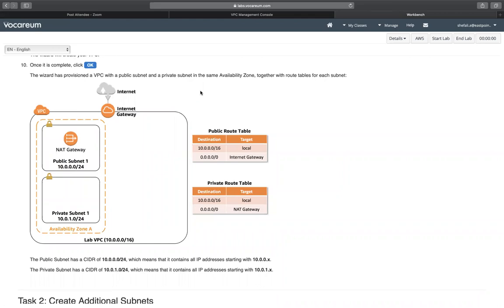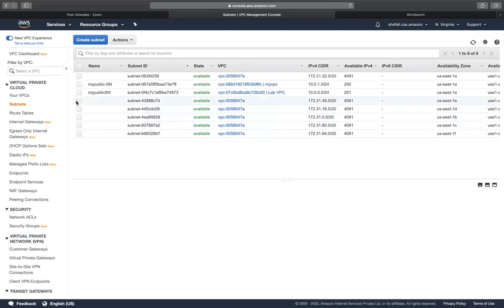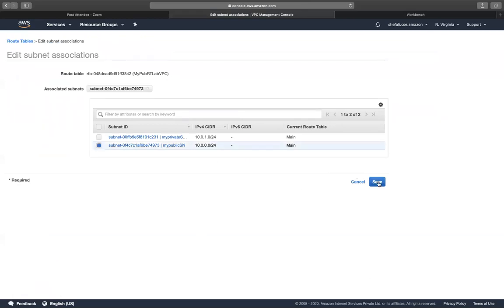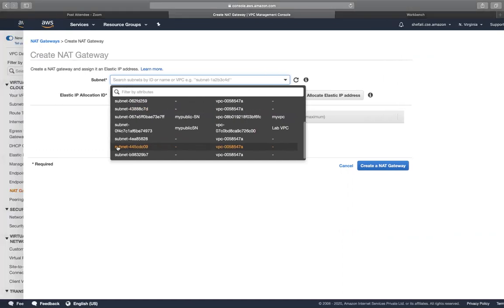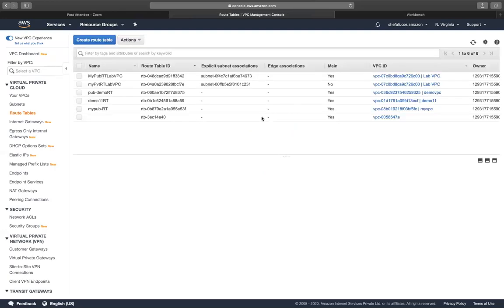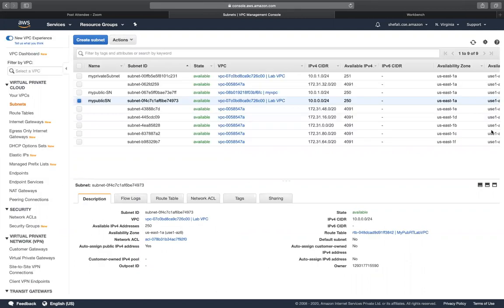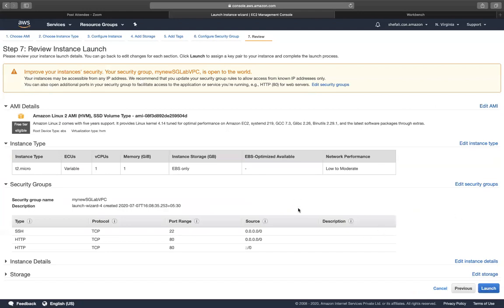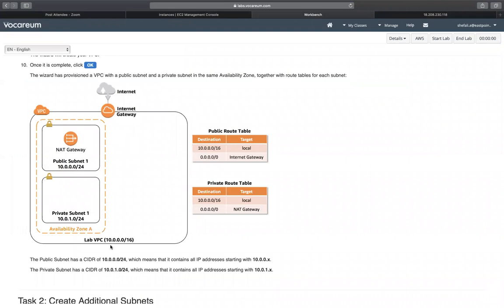VPC( Virtual Private Cloud )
Amazon Virtual Private Cloud (VPC) is a commercial cloud computing service that provides users a virtual private cloud, by "provision[ing] a logically isolated section of Amazon Web Services (AWS) Cloud". Enterprise customers are able to access the Amazon Elastic Compute Cloud (EC2) over an IPsec based virtual private network.

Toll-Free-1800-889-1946